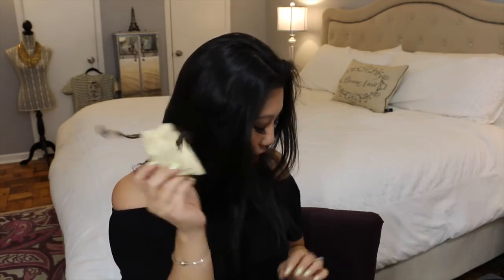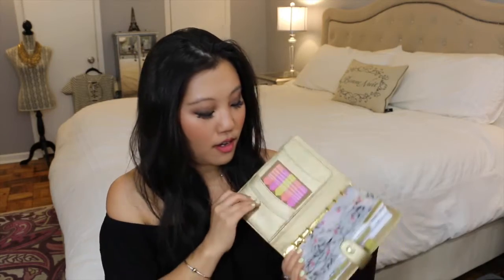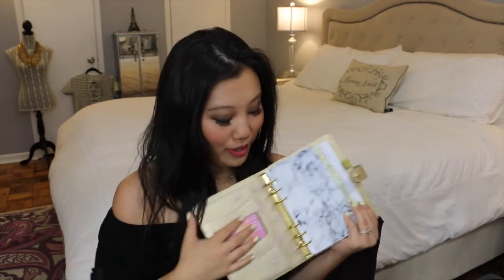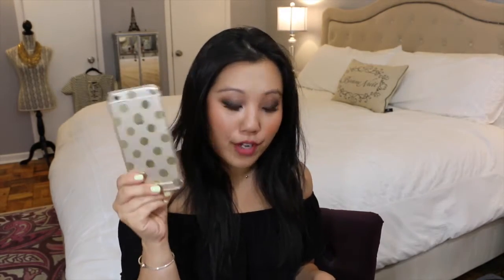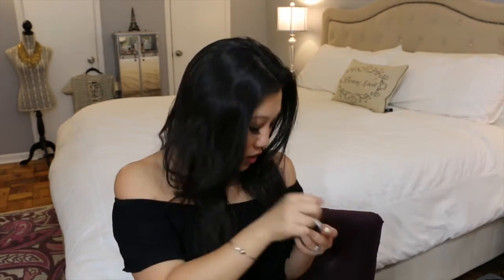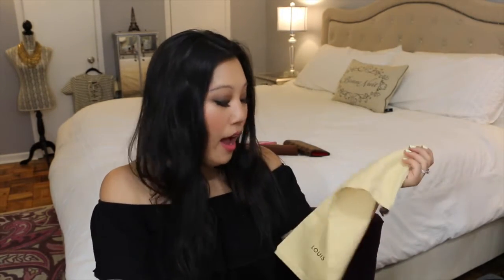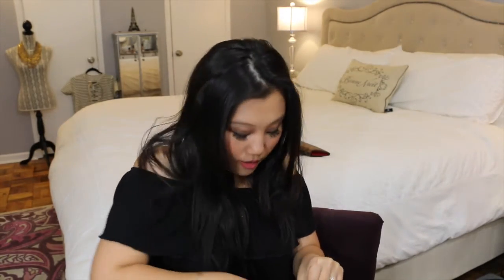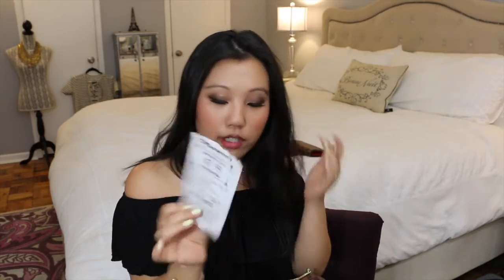What's in my Bag?!? Louis Vuitton Speedy B 25!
► This is a What's in my Bag video showing what's in my Speedy B 25 bag. It holds so much, and i've been loving it so much, so I thought i'd share what I carry in it on an everyday basis :)

►Pattern: Damier Ebene

► A little background information about me:
I have been watching youtube videos for years and years and have loved watching them. I have a love for makeup, beauty, planner goodies, and fashion and decided that making youtube videos would be fun for me so why not?! This is a something I enjoy doing, I am passionate about, and I am truly excited to start this journey with you! I hope you enjoy my videos as much as I am enjoying filming, editing, and putting them up for you!

Thank you so much, for watching and taking the time to read this! :)